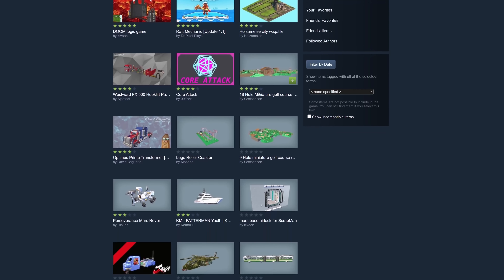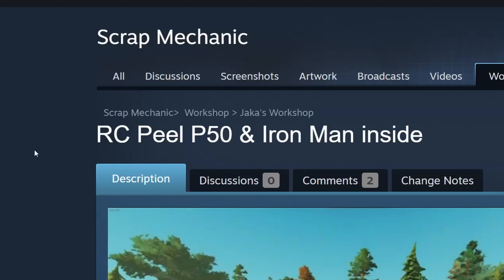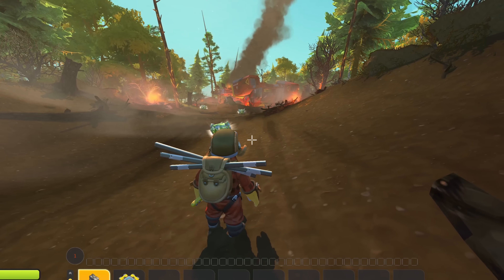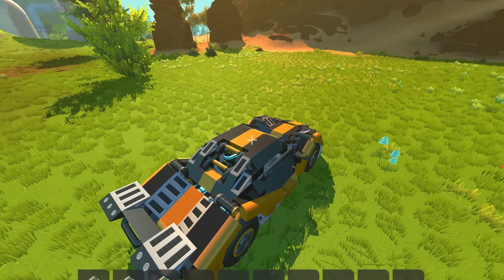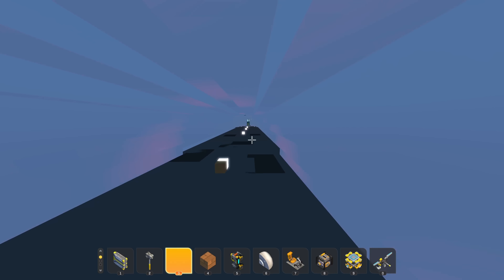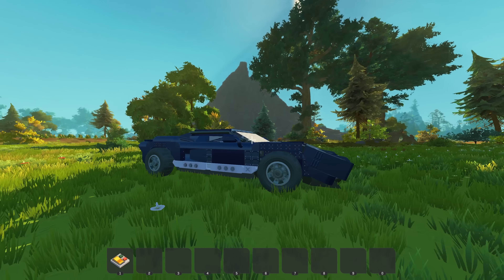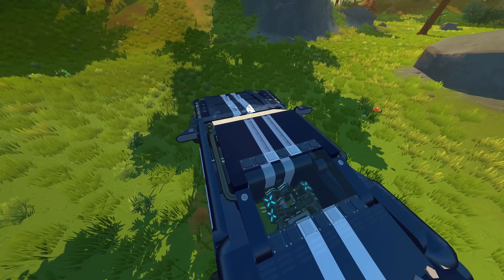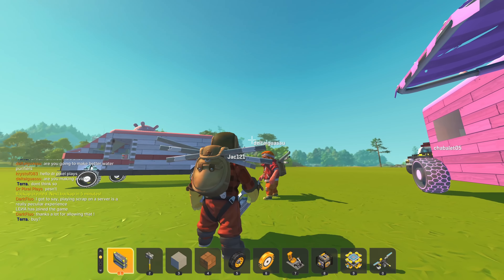HUGE Modpack, Destruction Physics, Offline Play, and MORE!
I'm AMAZED by these awesome creations! This is the BIGGEST Modpack for Scrap Mechanic Survival that I've ever seen!

Ever wanted to play Scrap Mechanic Survival with lots of mods? Or have working destruction physics? And what about just being able to play offline? Well, those are just some of the EPIC creations I've found on the Steam Workshop.

Would you like to see a Scrap Mechanic Survival Mods series with this big modpack? Or what about a massive destruction derby?